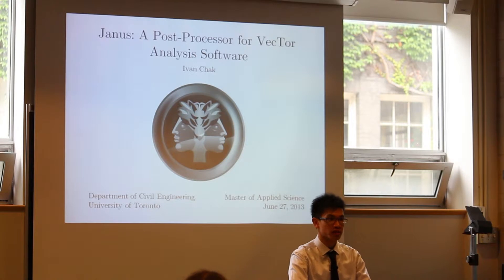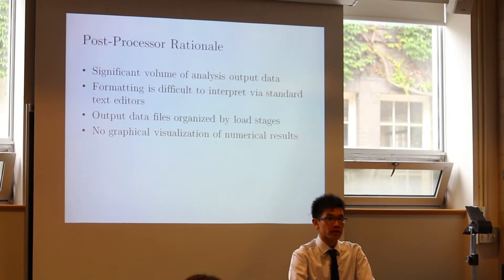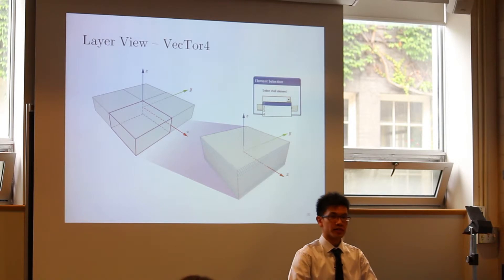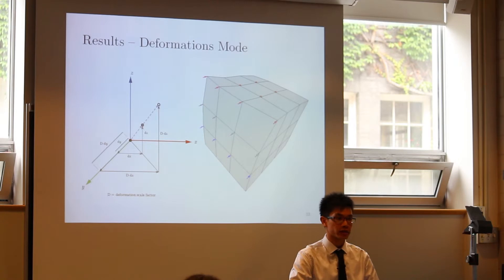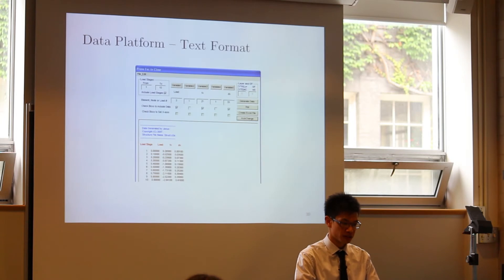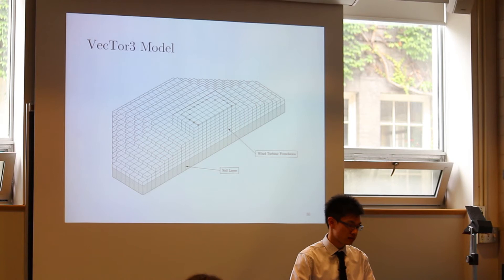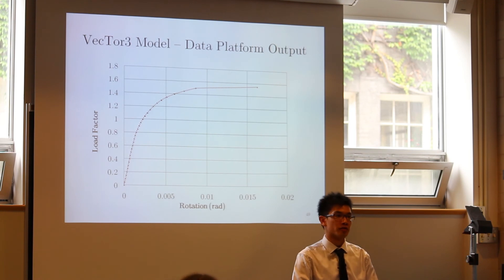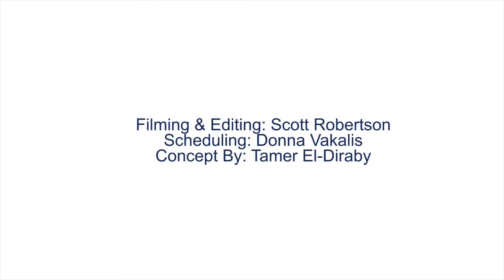MASc Candidate Presentation I. Chak